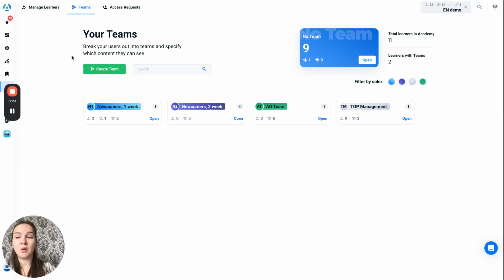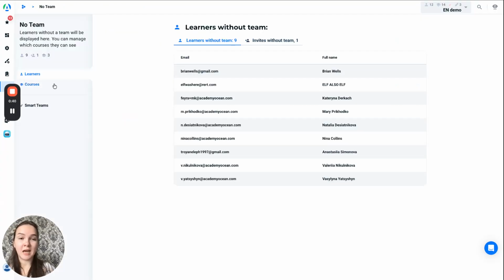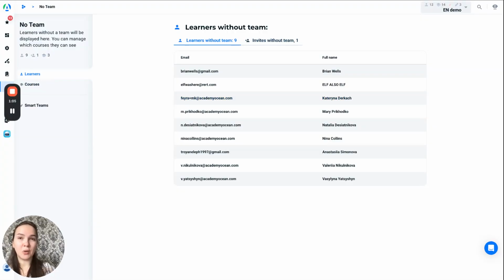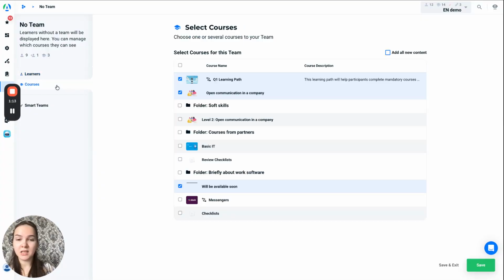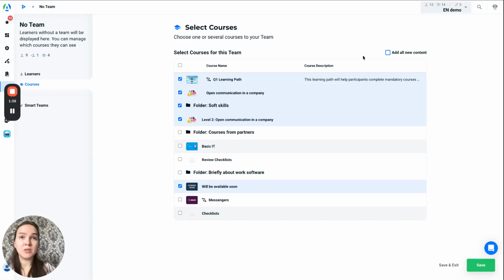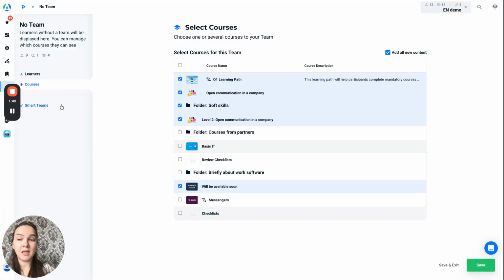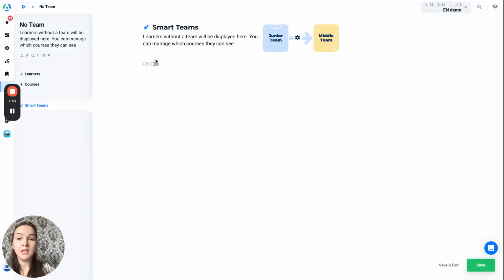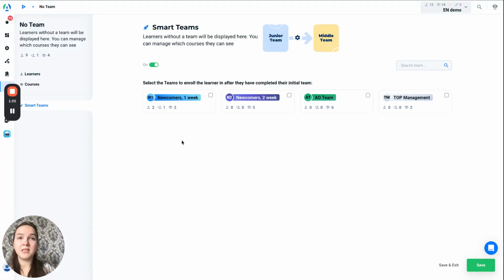How to Set Up the NoTeam Section in LMS | AcademyOcean Tutorial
Learn how to set up the NoTeam section in AcademyOcean LMS.

In this video you will learn:
— what the NoTeam section is and when to use it;
— how to configure access to courses for learners who are not assigned to any team;
— how to manage unassigned learners in your LMS;
— how to ensure unassigned learners can still access the right training content.